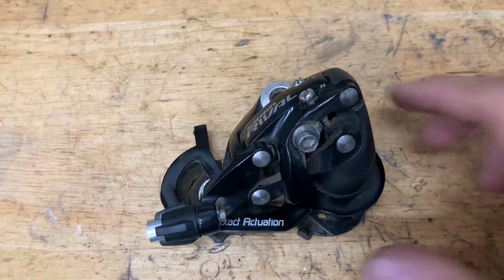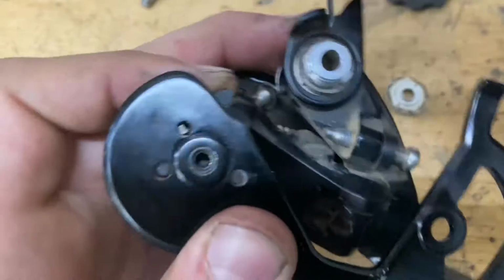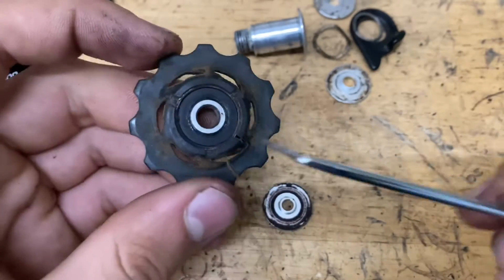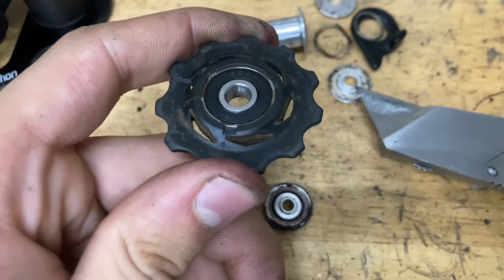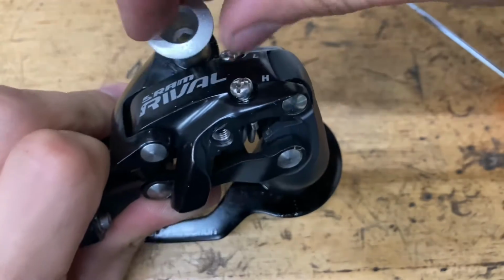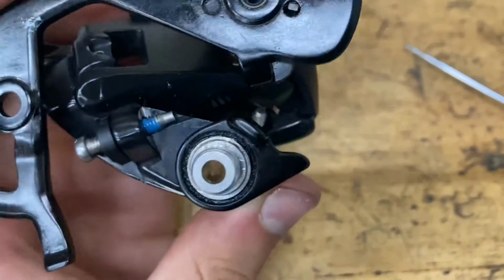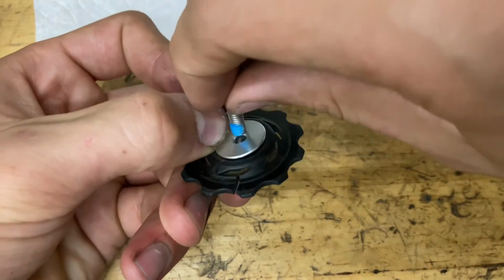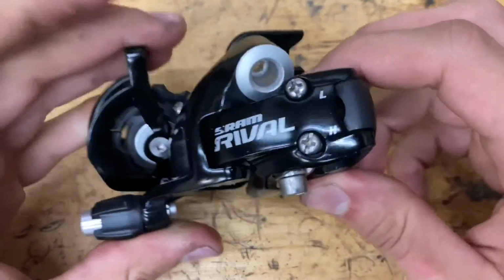How To Rebuild a SRAM Rival 10 Speed Derailleur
Thanks to Silicon Valley Bicycle Exchange for lending me this derailleur!

Ignore this: Rebuild Service Disassembly Assembly Fix Restore Regrease Repair Refurbish Overhaul Clean